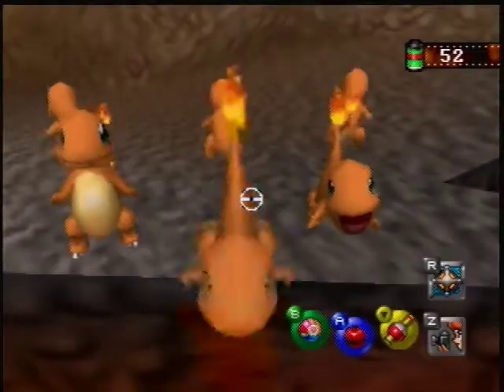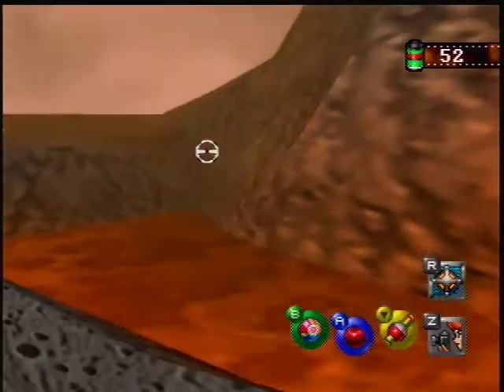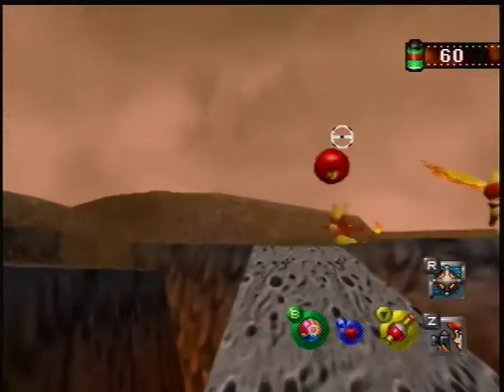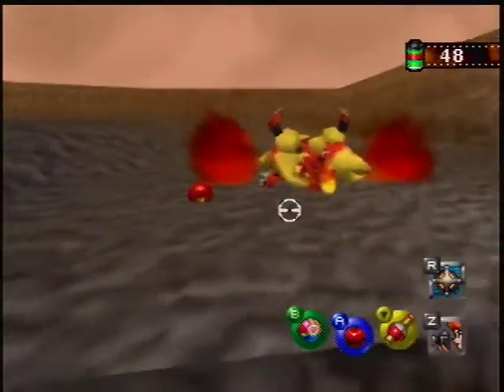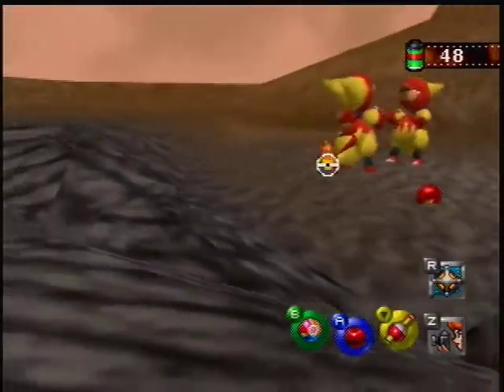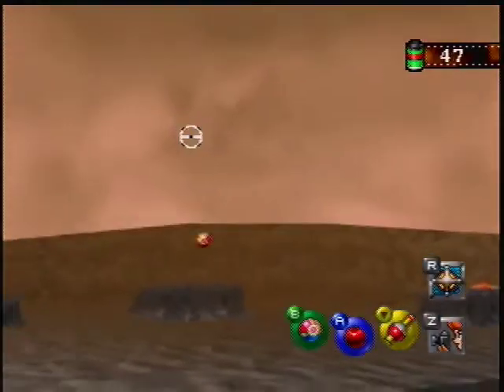Pokemon Snap Score Walkthrough: Volcano Course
I was unable to do Growlithe, Rapidash and Charizard justice, so please have a look at these: